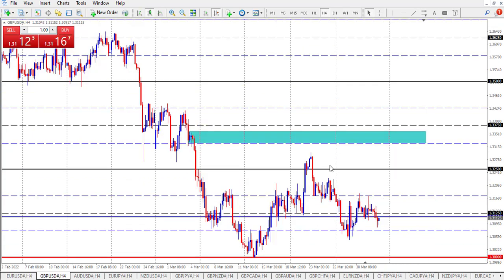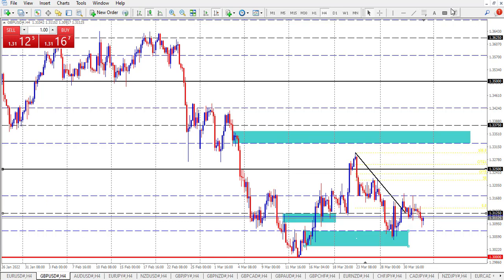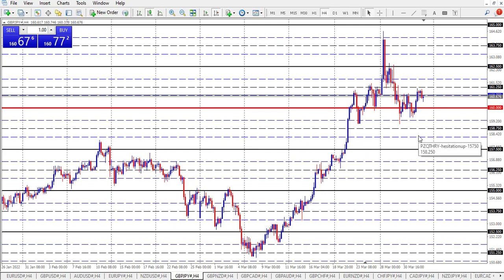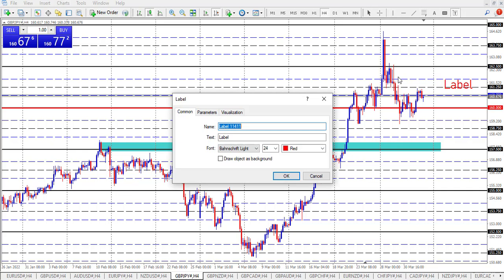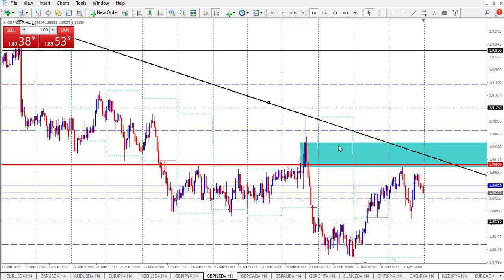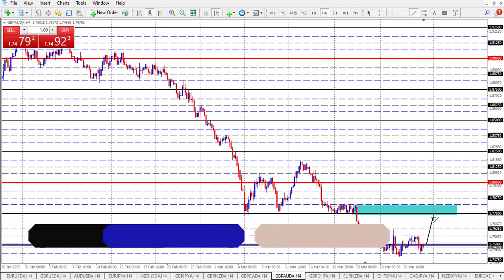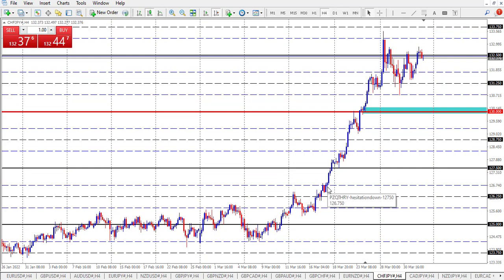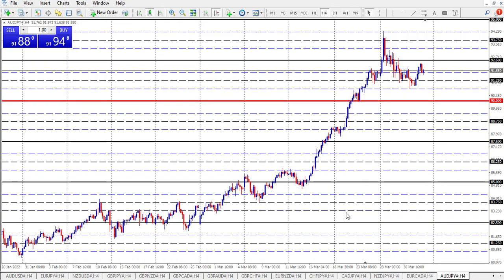Weekly Forex Outlook|| ALL The BIG MOVES this week [SMART MONEY]